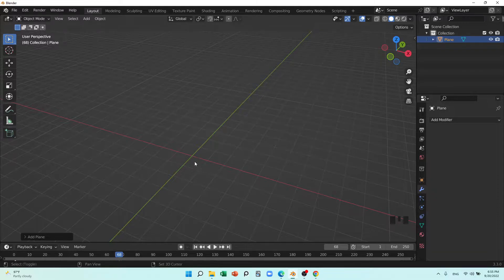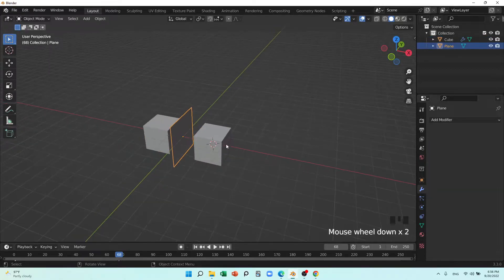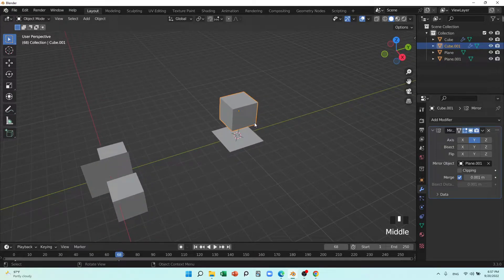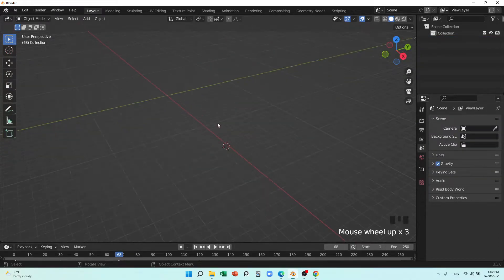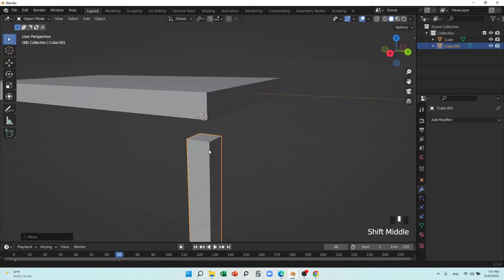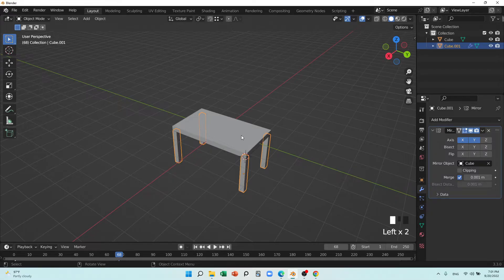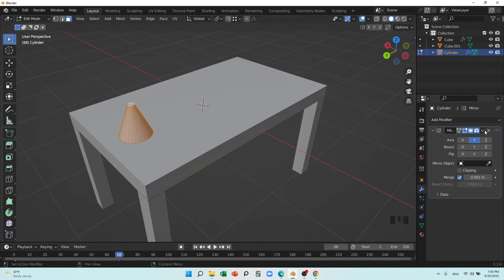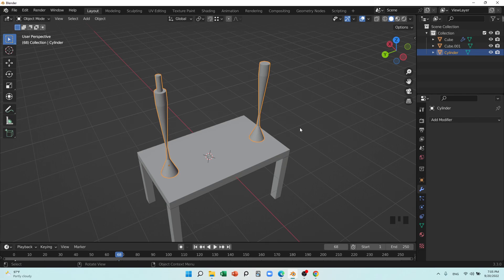Mirror Modifier in Blender - 52#